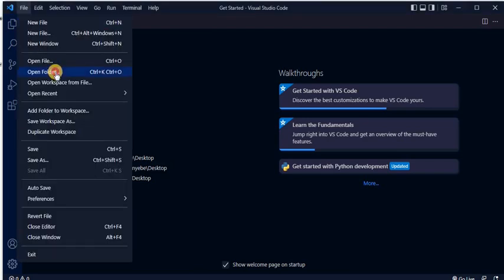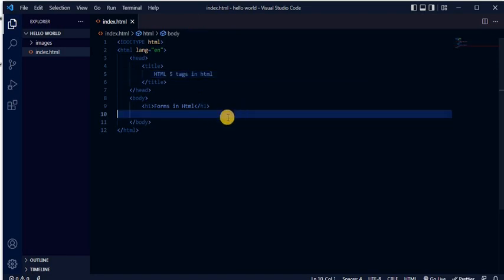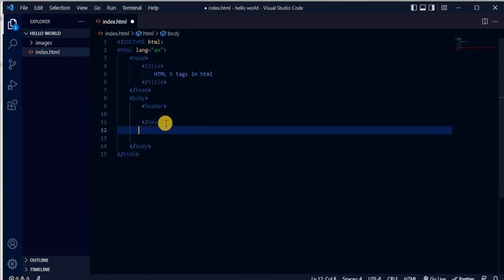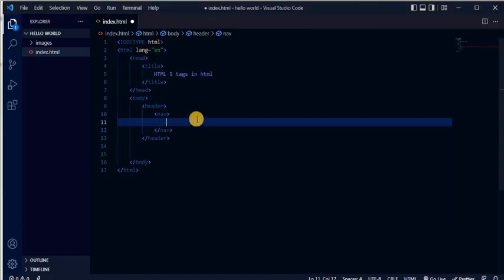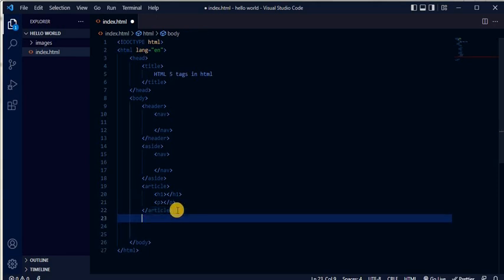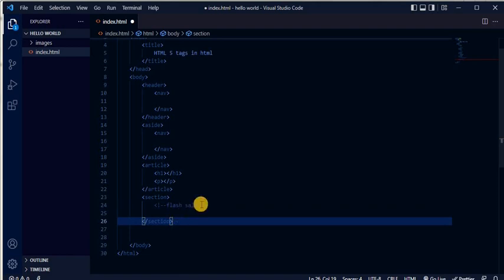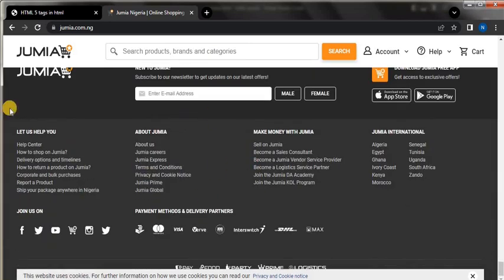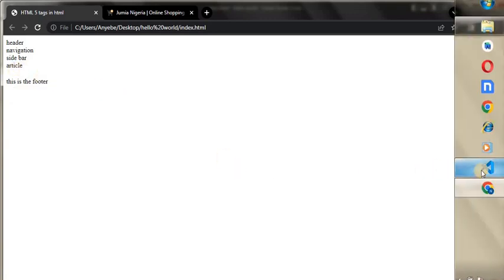Html 5 semantic tags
HTML full course for Absolute beginners, in this video you will learn about Html 5 semantic tags, what they are and how to use Html 5 semantic tags.